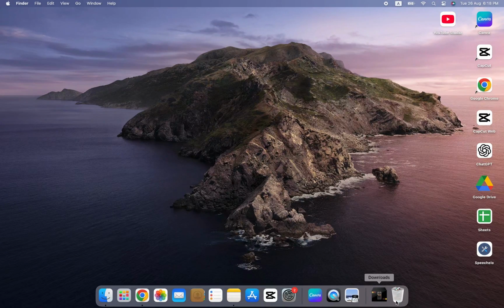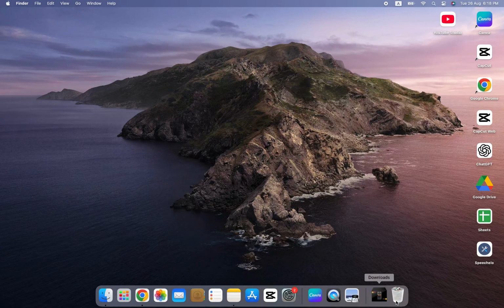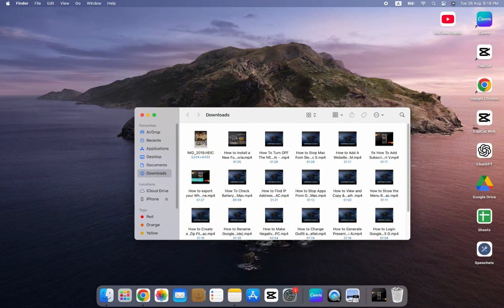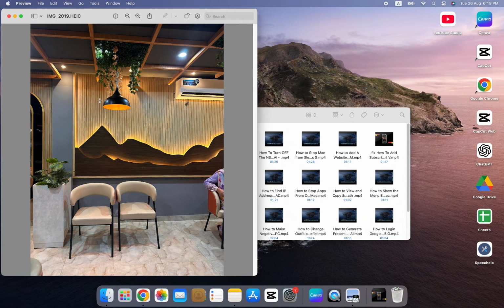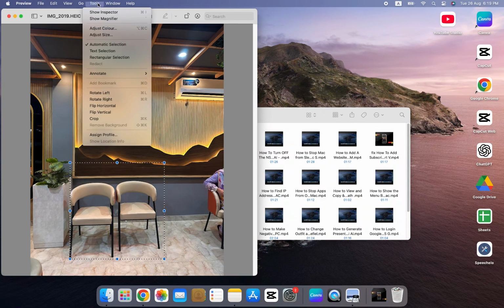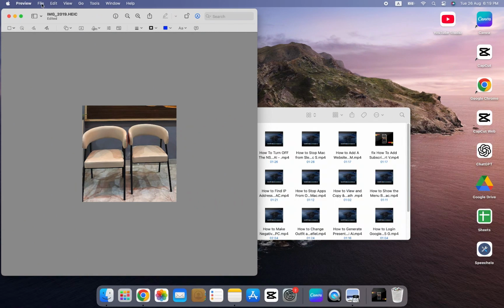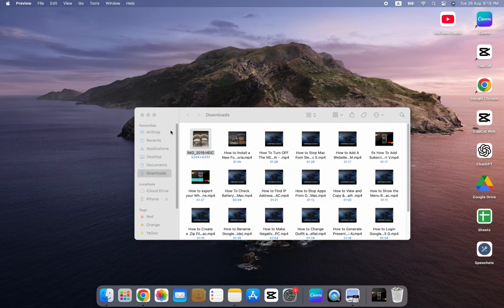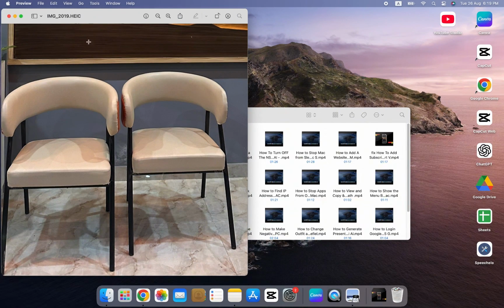Crop Image on Mac Using Preview | Easy Way to Edit Photos on macOS (2025 Guide)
Want to crop or resize a picture on your Mac? In this 2025 tutorial, you’ll learn how to use the Preview app to crop images, adjust photo size, and save your edits without losing quality.

🔥 In this video, you’ll learn:

How to open and crop pictures using Preview

How to adjust image dimensions and save edits

Works on macOS Ventura, Sonoma, and earlier